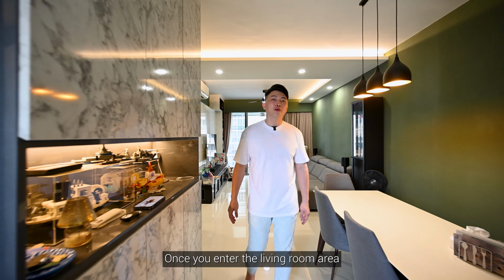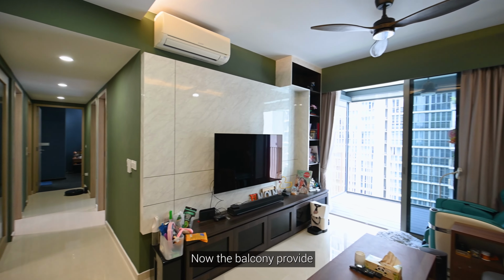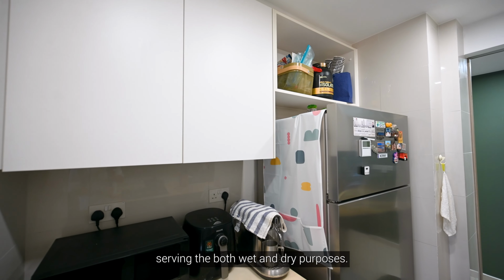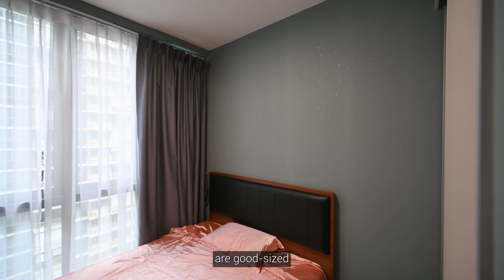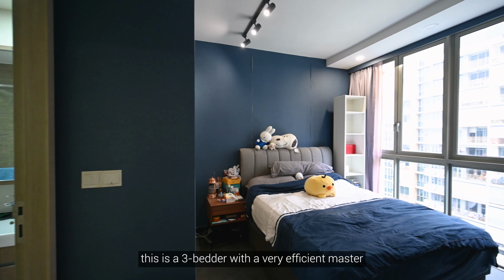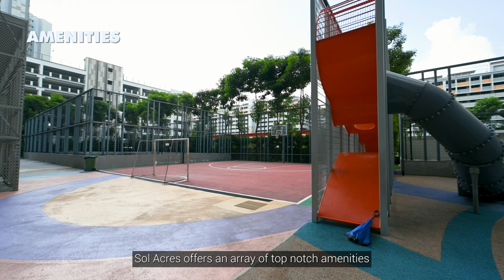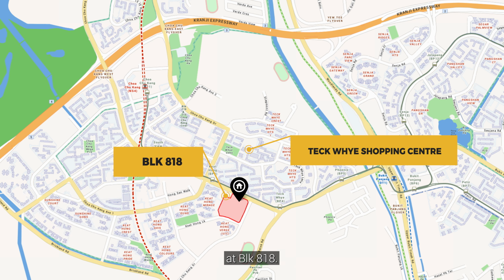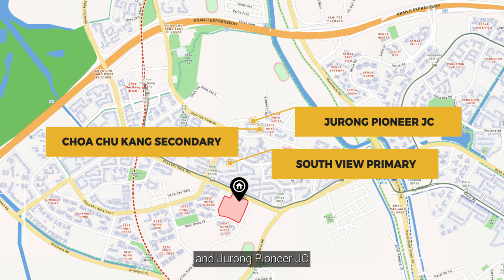Sol Acres Video Walkthrough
Presenting to you ⭐️Sol Acres⭐️, a 3-bedroom condo with a spacious layout
✅ Spacious living room with efficient layout
✅ Well-maintained bathrooms
✅ Efficient utilisation of space

Location
🚊Just a 4-minutes walk to Teck Whye LRT station and Keat Hong LRT station!
🏤 Many nearby amenities including Lot One Shoppers’ Mall, Teck Whye Shopping Centre, Keat Hong Shopping Centre and many more!
🏫 Within close proximity to South View Primary, Choa Chu Kang Secondary and Jurong Pioneer JC and many others!

Aden Lim
R062872J

Raynard Lim
R051797Z